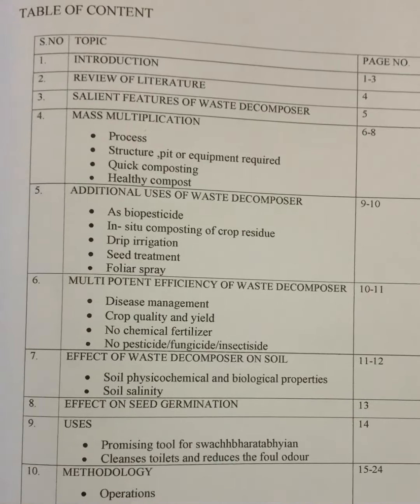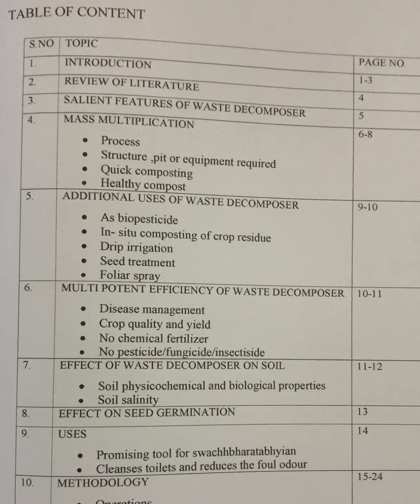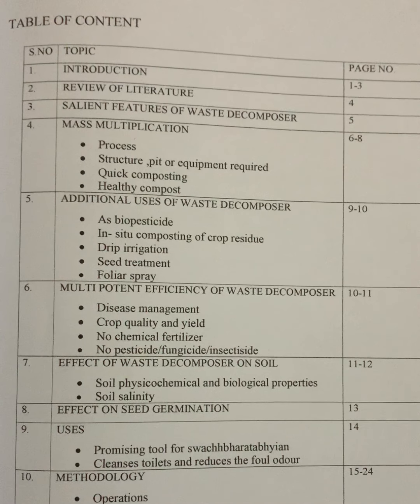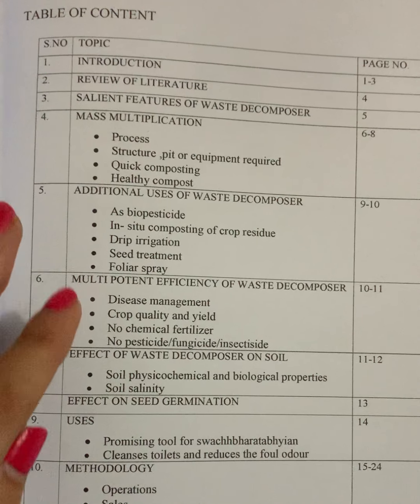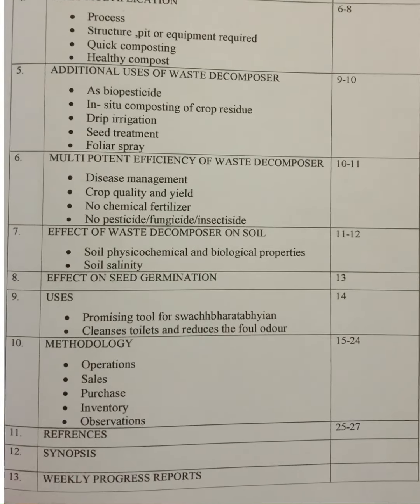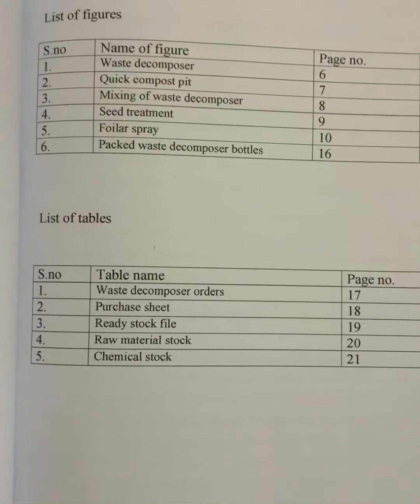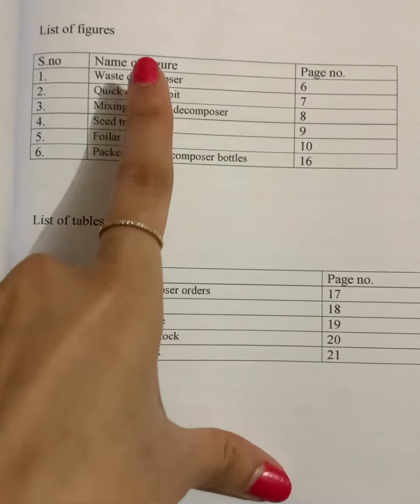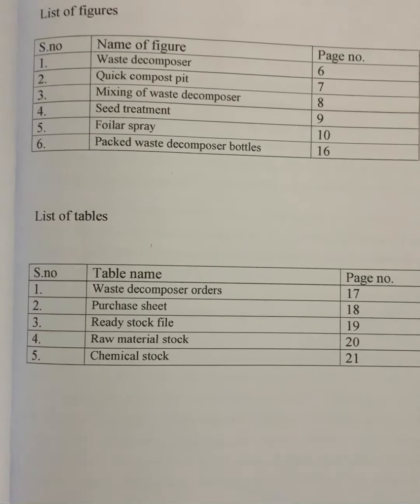How to arrange pre pages of report ? Dissertation / NTCC - Pre pages format - Amity University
In this video we will discuss how to arrange pre pages of your report.
The sequence for these pages is very important SO DO LISTEN TO IT CAREFULLY.

If you have any other query then do comment and let me know .